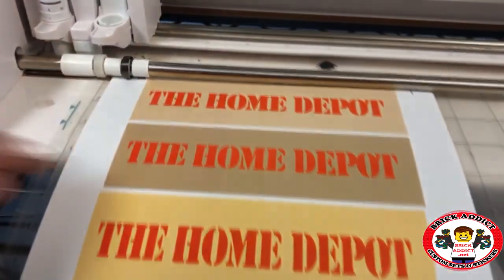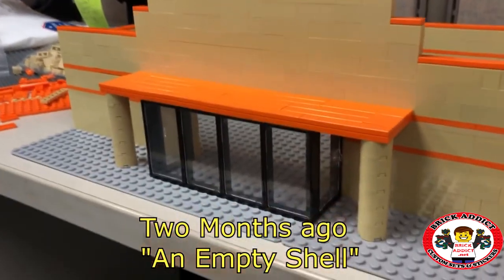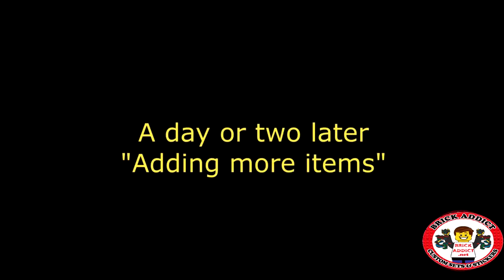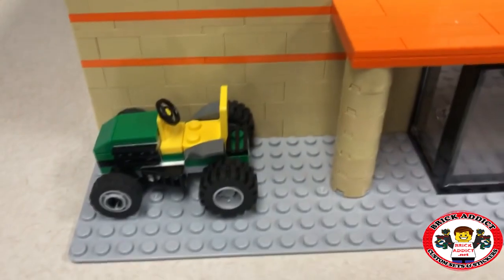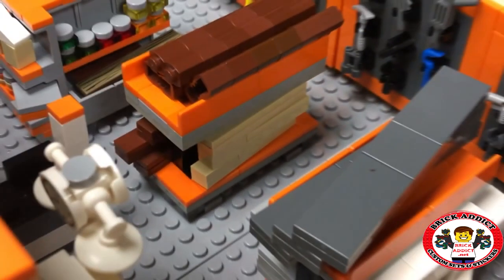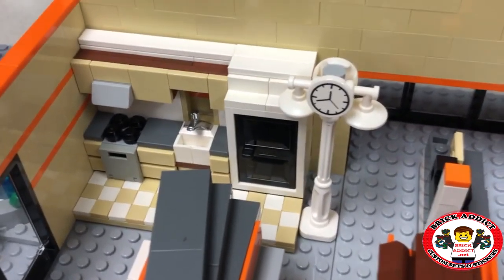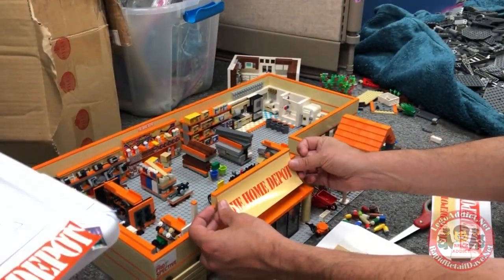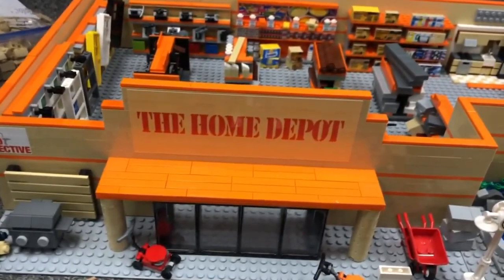Home Depot made out of LEGO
The LEGO Home Depot Superstore Part 1. Be sure to check out the many more videos as we progress through building one of the most detailed LEGO MOCS ever!